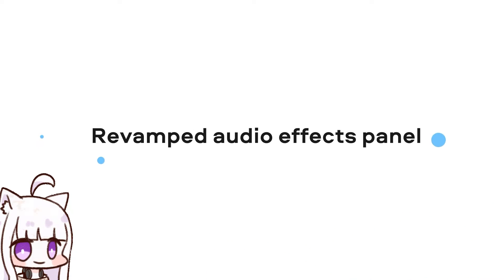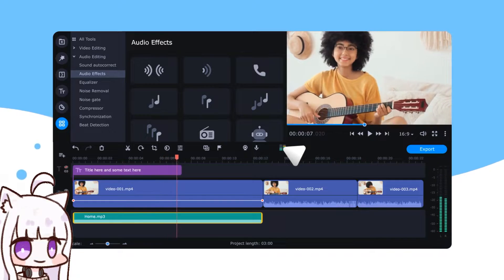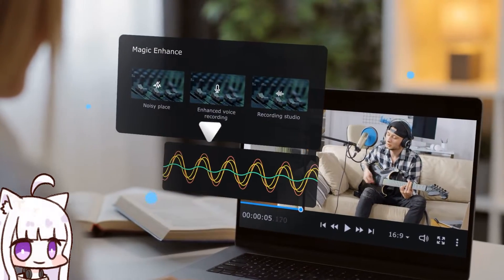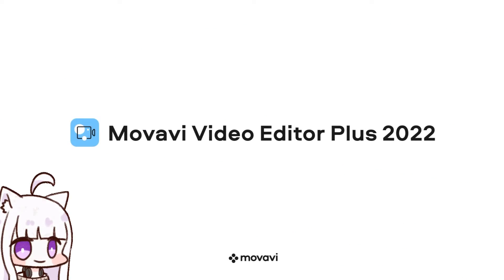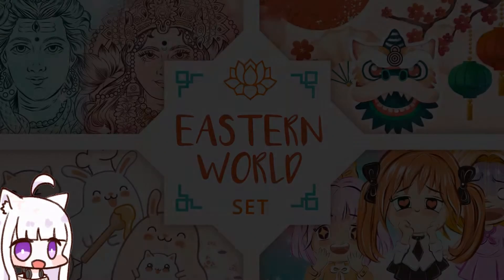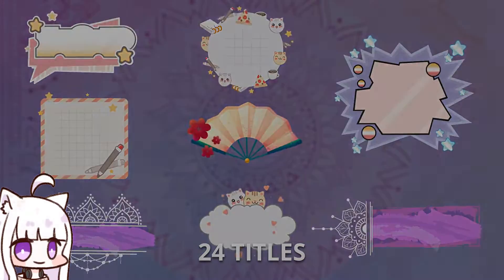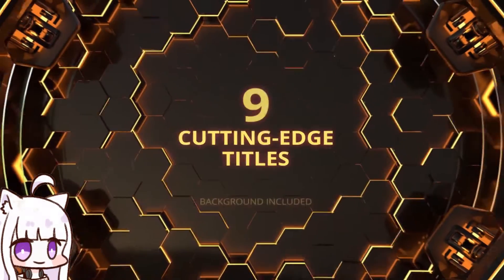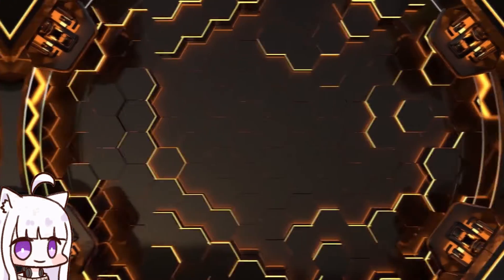Movavi Video Editor Plus 2022 - Preview with Nyanco Channel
This is the easy, fast, and fun video editing where you use creating thematic clips, experimenting with sound, and adding special effects are all in reach, even if you have no video editing experience